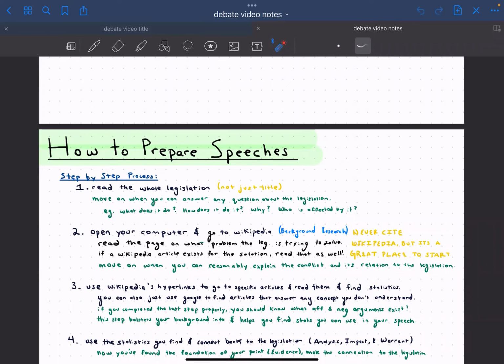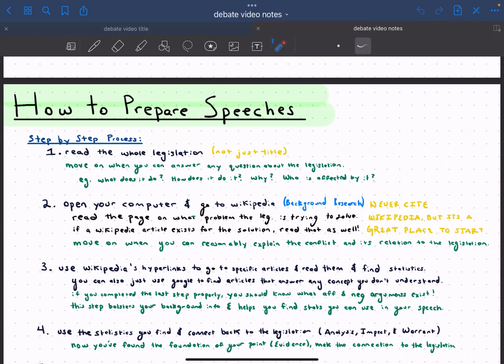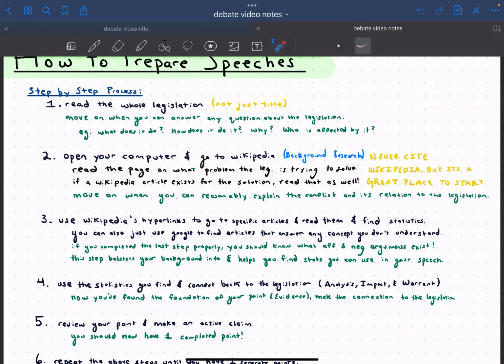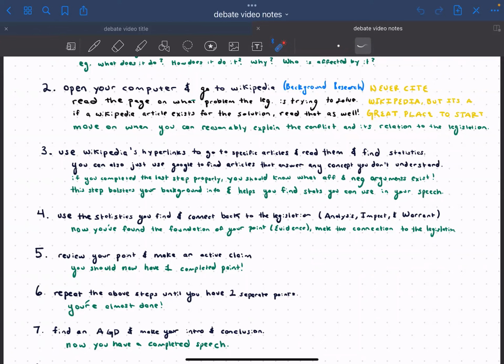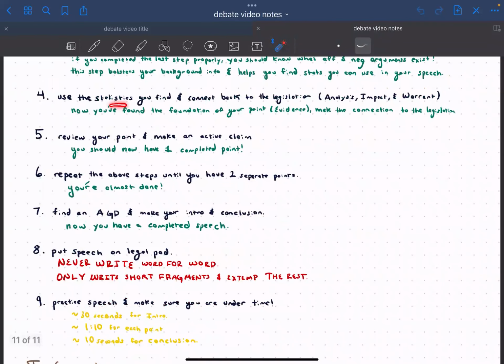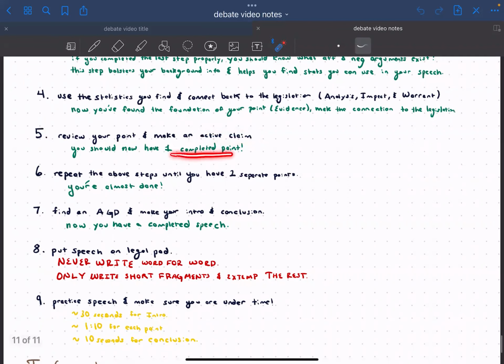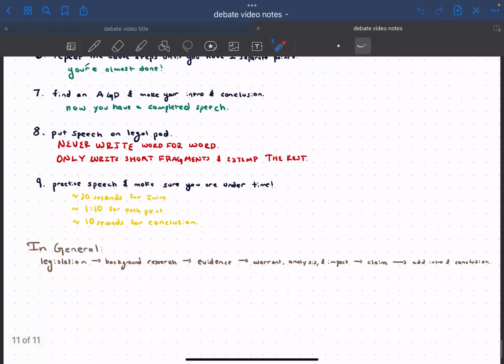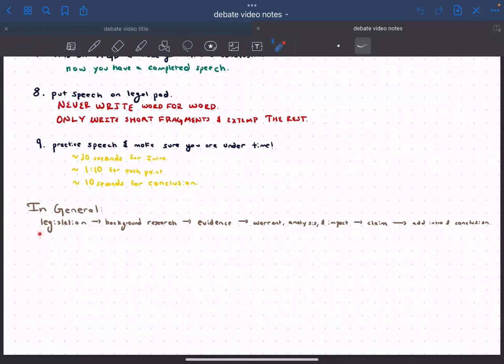Congressional Debate How To: How To Prepare Speeches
Final Video of the Congressional Debate How To Series